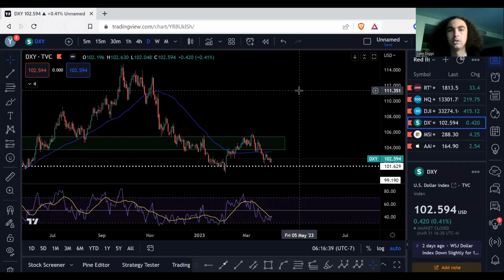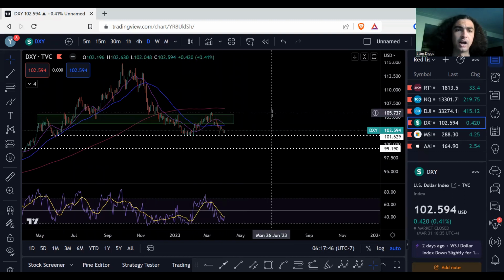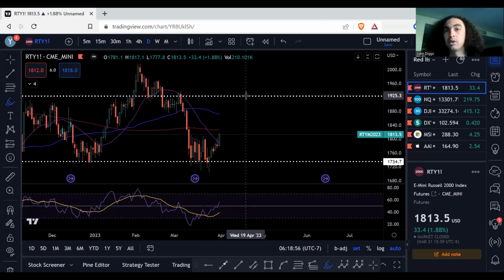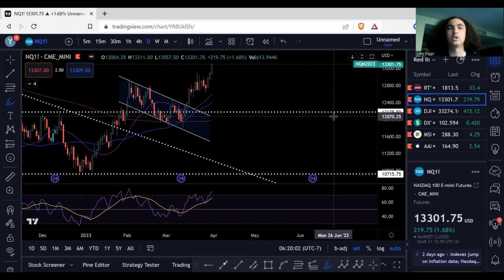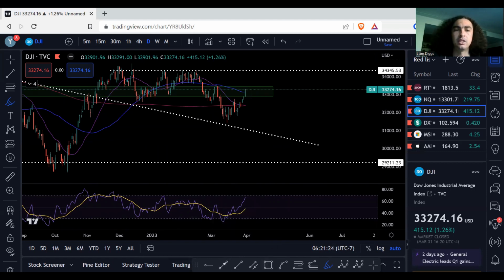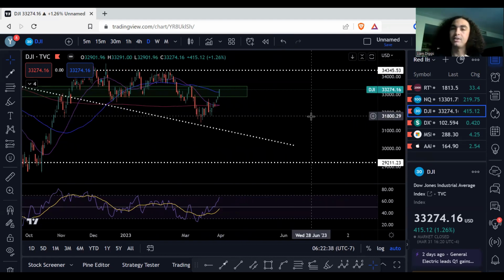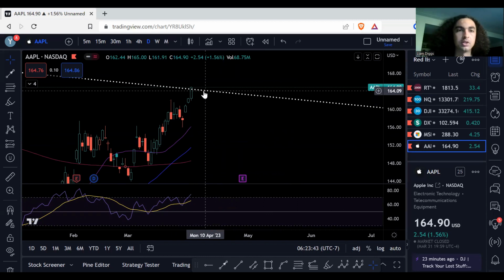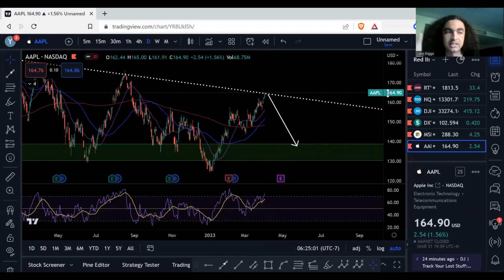Monday Market Prep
What's up traders! Welcome back to Monday Market Prep, where I bring you my technical analysis of the US stock markets so you can better understand trend and market structure, and hopefully make better trading decisions. And make sure to watch the whole video to see my trade of the week!
Peace out homies!